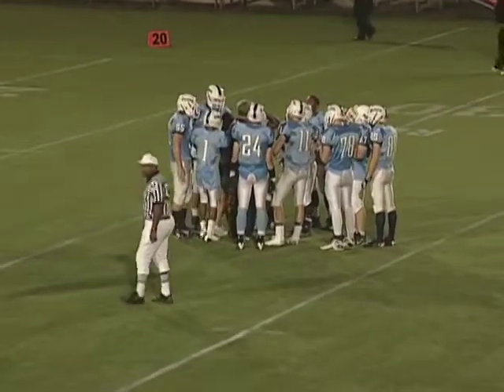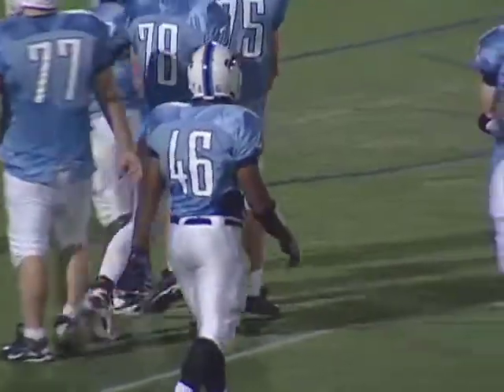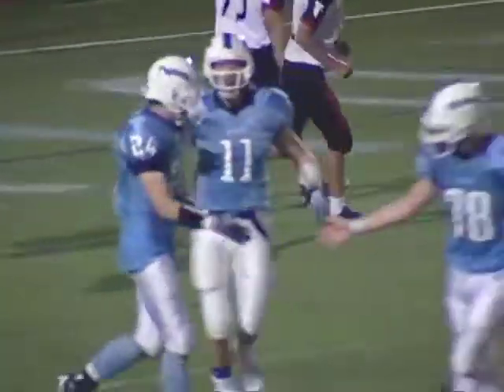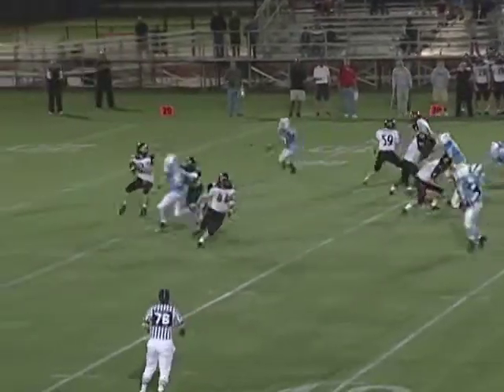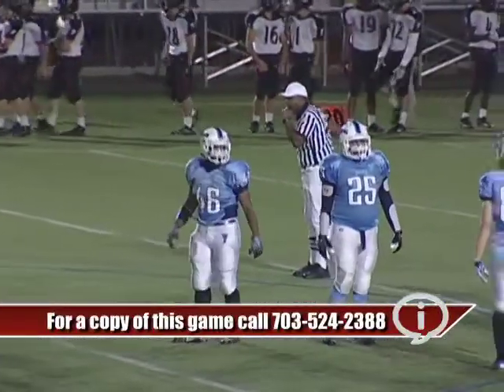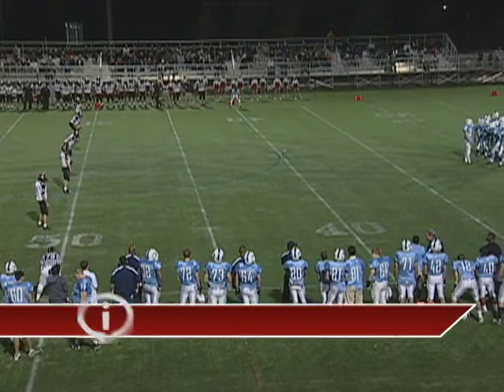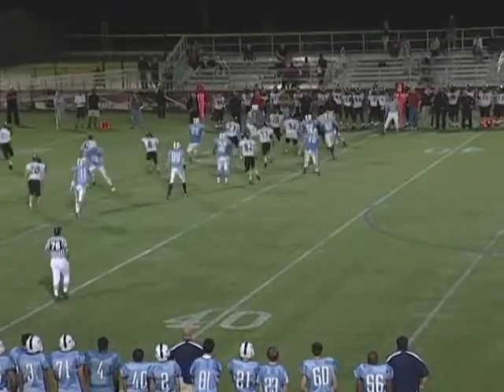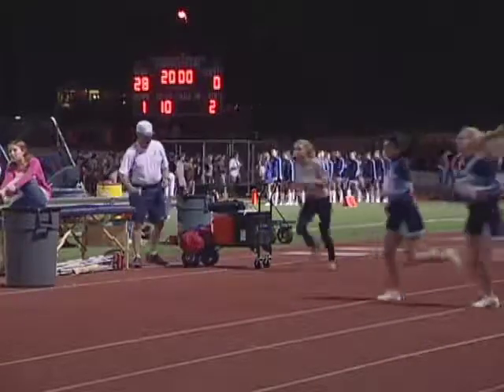Madison @ Yorktown 2nd Quarter (9/10/10)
Produced through the facilities of Arlington Independent Media.  Raise your voice!

Arlington Independent Media
2701-C Wilson Blvd. Arlington, VA 22201

Comcast channel: 69
Verizon channel: 38